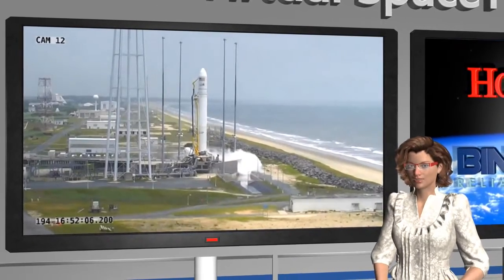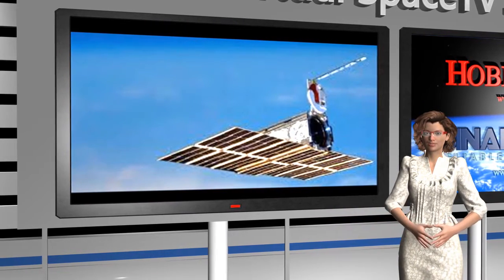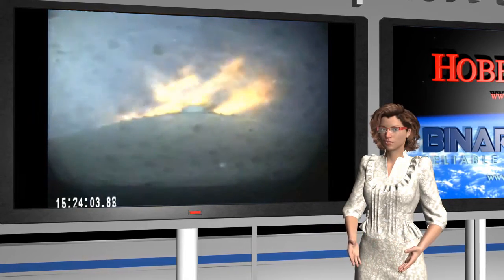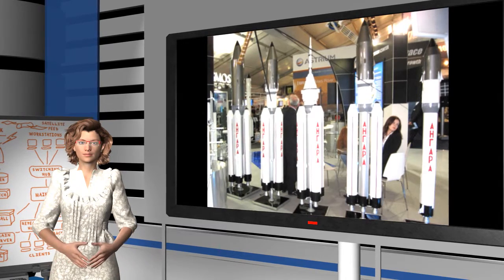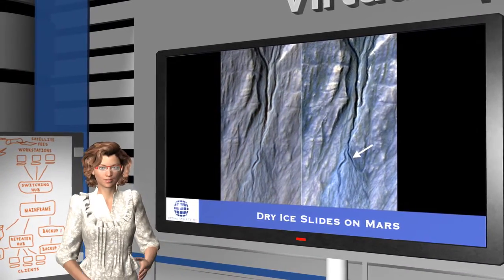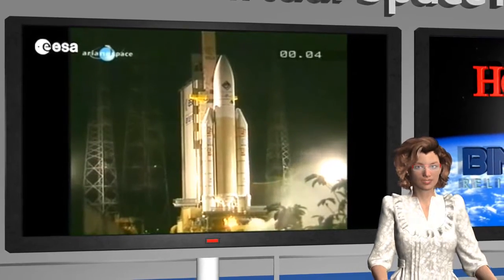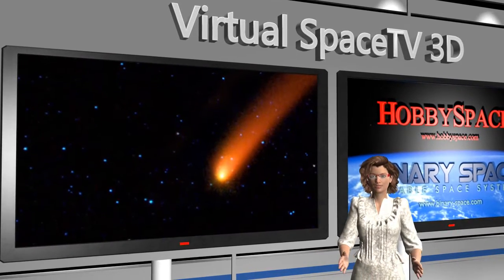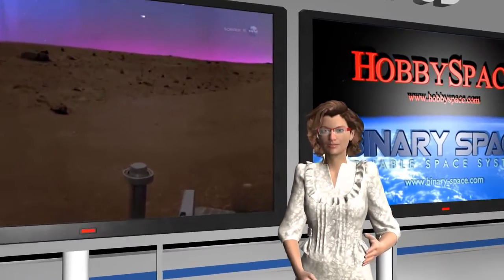Virtual SpaceTV 3D (S04/E06)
Some spare holiday time? Let Amanda present you the latest developments in space exploration:

01:35 – 03:07      Another Swan visits the Space Station
03:08 – 04:58      A Falcon flies and returns
04:59 – 06:20      A Rehearsal of a new Russian Rocket
06:21 – 07:28      Dry Ice Slides on Mars
07:29 – 10:13      Comets coming and going

The show was generated automatically (without human interaction) by a software called 'Virtual Producer™' based on a script written in 'Producer Slang'.
This software was developed by BINARY SPACE to automate animated 3D productions.